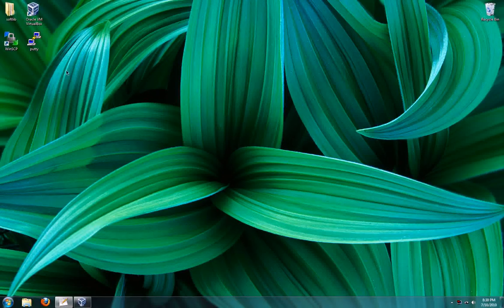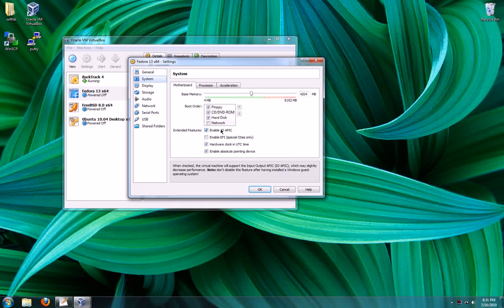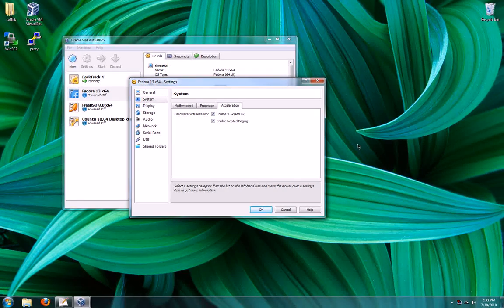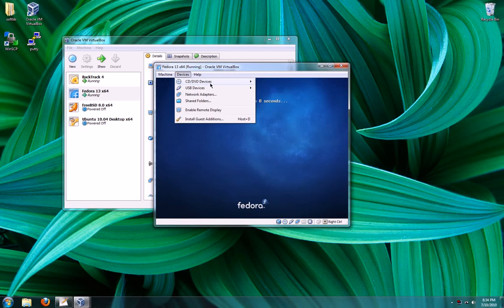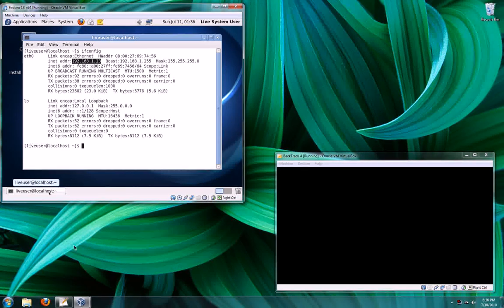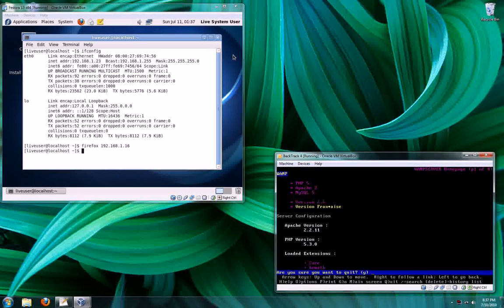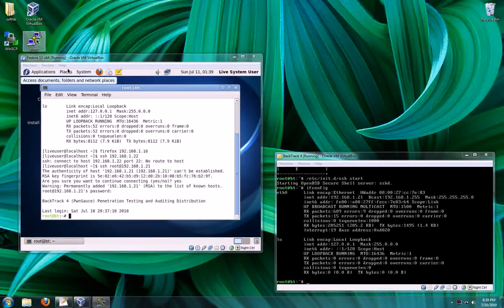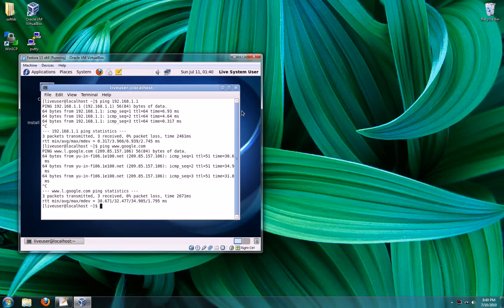Virtualizing and networking with VirtualBox on Windows 7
This demonstration will walk through the basics of hosting multiple guest operating systems using VirtualBox on Windows 7. It covers important settings for running 64 bit guests, bridged networking, and DHCP.